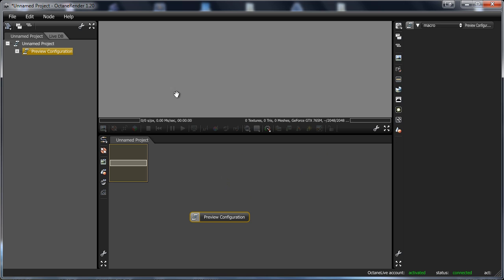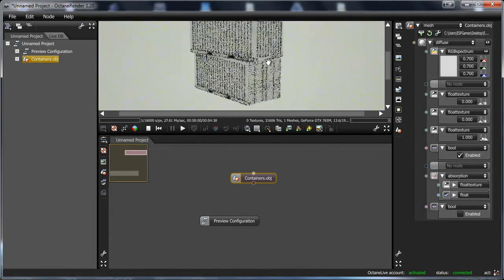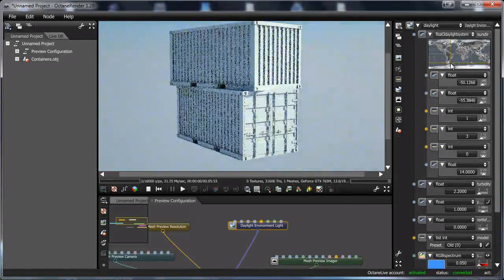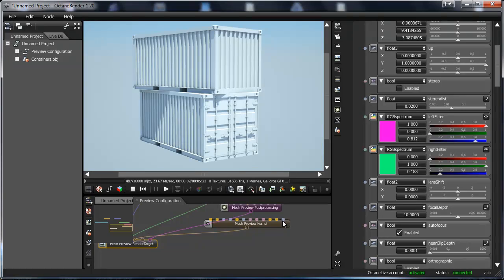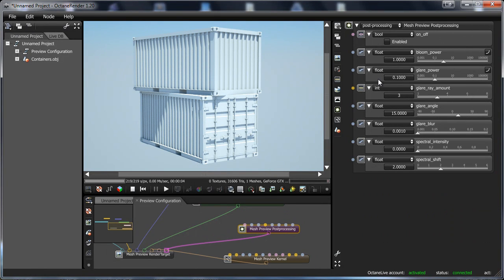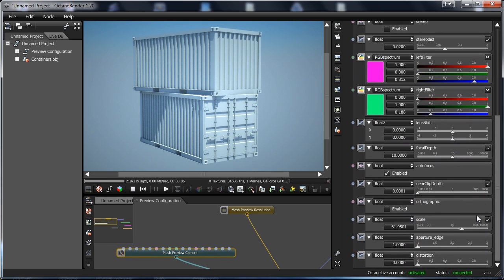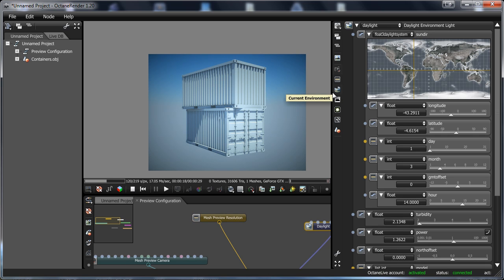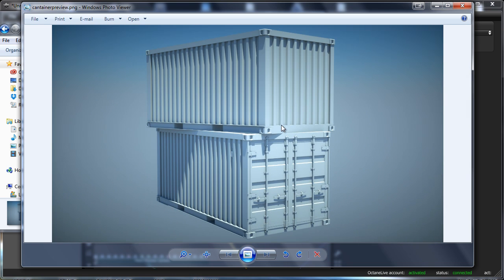Intro to Octane Renderer - 3dmotive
In this tutorial, Emiel Sleegers will give a quick overview of the Octane render and cover how the interface works as well as import a quick model and set it up with some nice lighting.